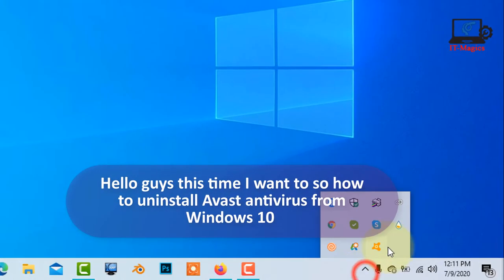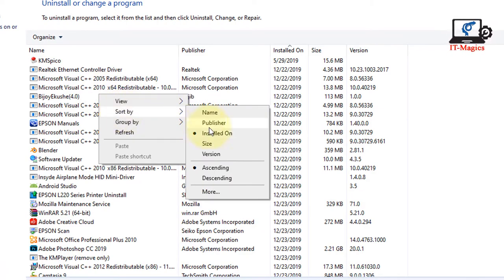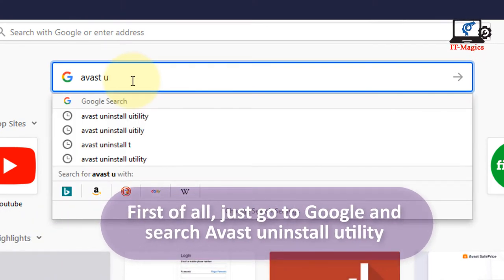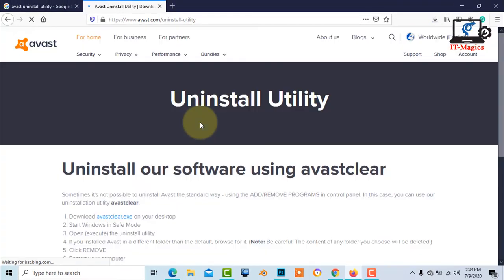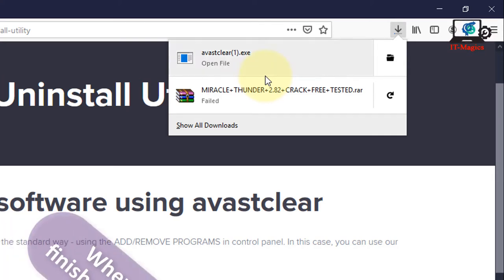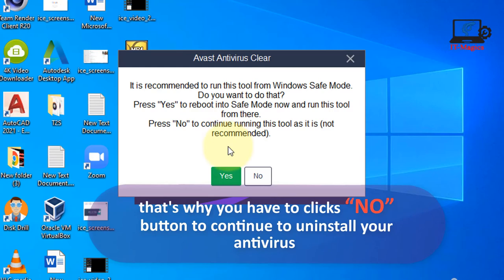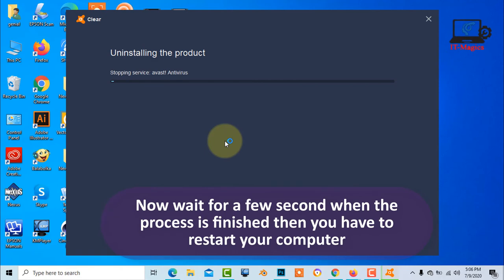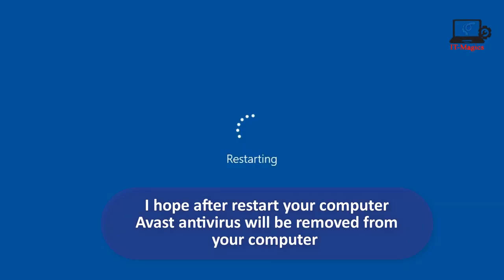How to uninstall avast antivirus in windows 10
How to uninstall avast antivirus in windows 10 setup is already running
When I try to uninstall Avast it says setup is already running
How do I completely remove Avast Antivirus from Windows 10

Premium Antivirus and Internet Security with chip Price in India

Kaspersky Anti-Virus Latest Version - 1 Device, 1 Year (CD)
Price:    276.00 FREE Delivery on orders

McAfee Anti-Virus - 1 PC, 1 Year (Email Delivery in 2 hours- No CD)
Only ₹310    Save ₹189 (38%)

BitDefender Antivirus Plus Latest Version
Price:    128.00 FREE Delivery.

McAfee Anti-Virus - 1 PC, 1 Year
Price:    310.00 FREE Delivery.

AVG Anti-Virus 2014 - 1 PC, 1 Year (CD)
Price:    399.00 + ₹ 70.00 Delivery charge

Avast Pro Antivirus (1 User | 1 Year)
Price:    268.00 FREE Delivery on orders

Max Secure Software Antivirus Plus for Windows(all versions) - 1 PC, 1 Year
Price:    189.00 FREE Delivery